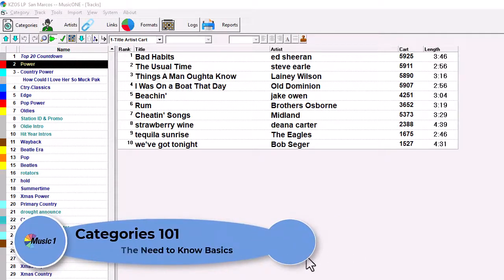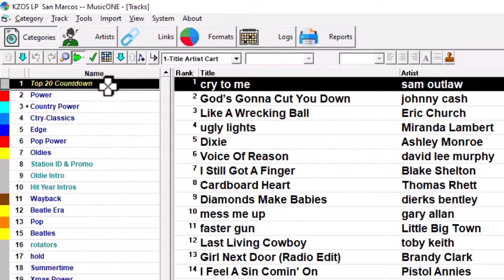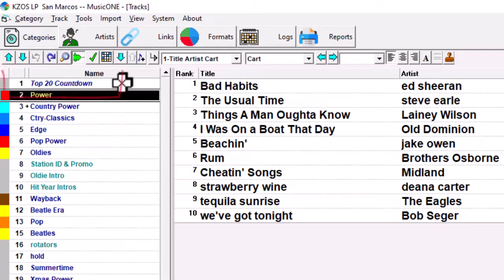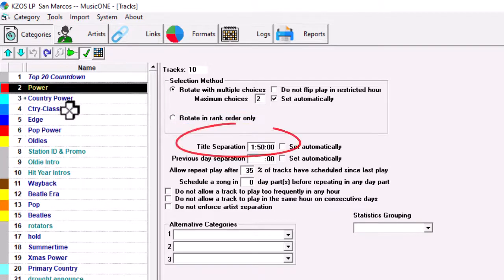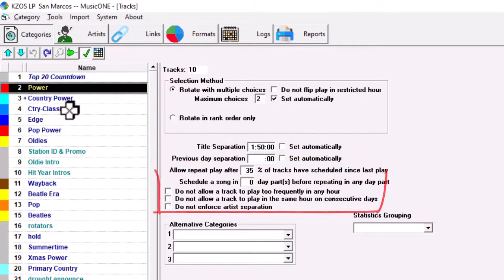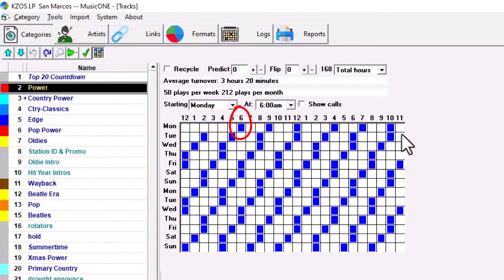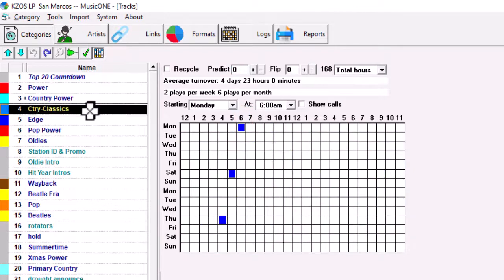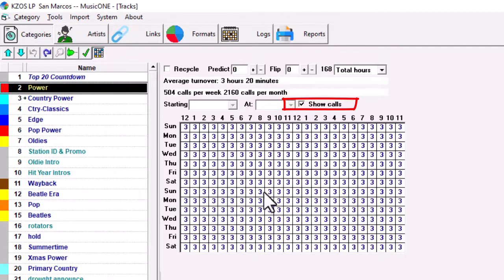Categories 101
Here are the need-to-know basics about Categories in MusicONE.

0:00 Start
0:42 Rank Order Scheduling
1:03 Custom Design Views
1:25 Moving Song Cards
1:45 Selection Category
2:00 Category Rules
4:01 Rotation Chart
6:00 Show Calls